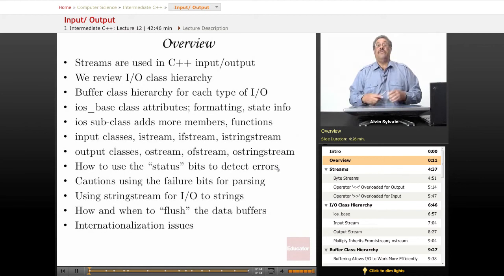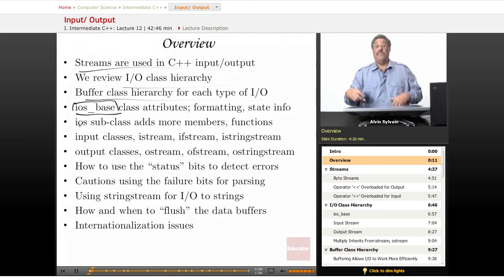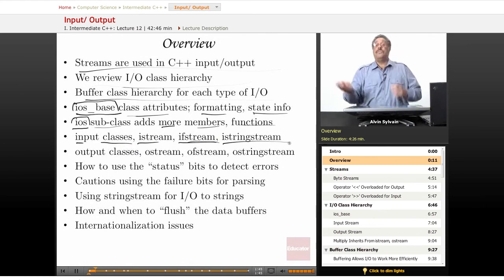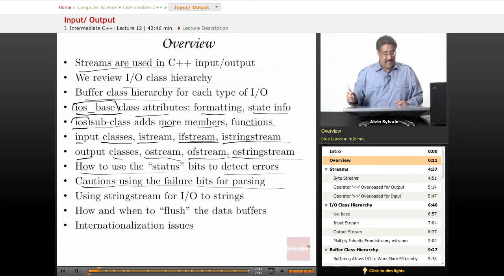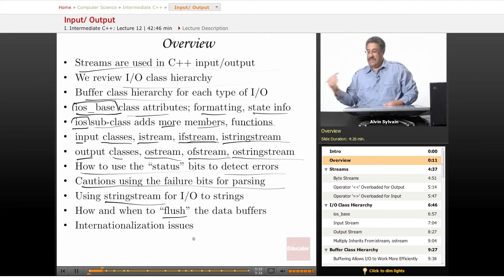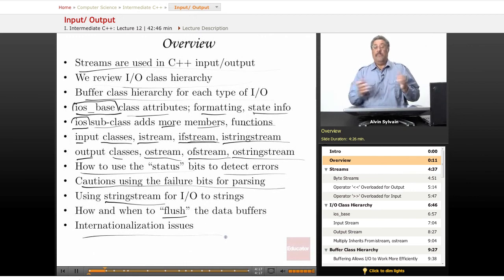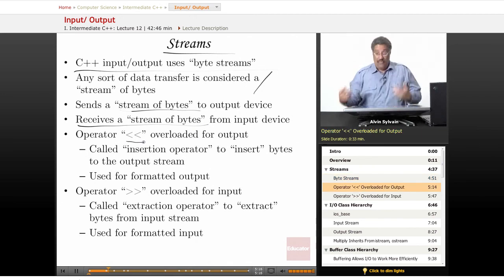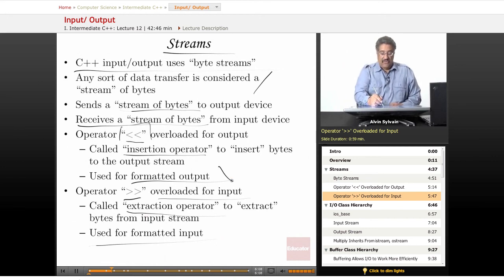C++: Input/ Output